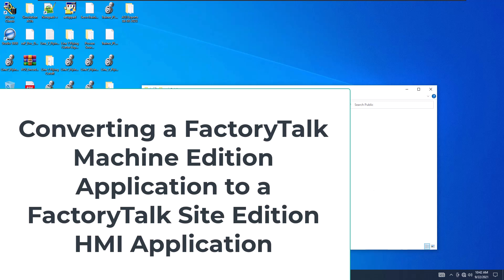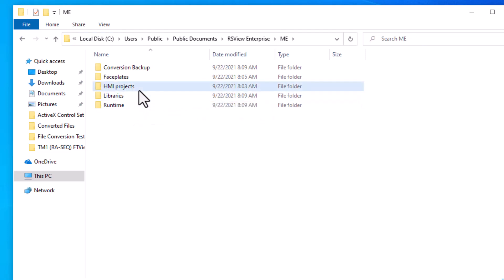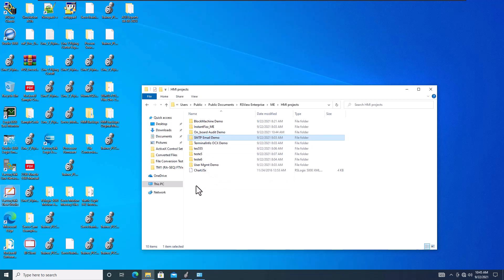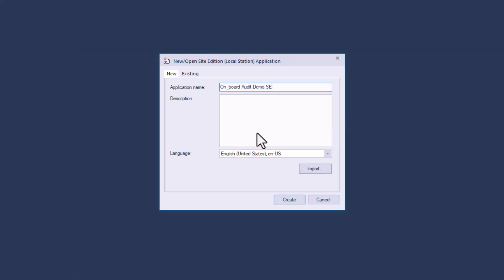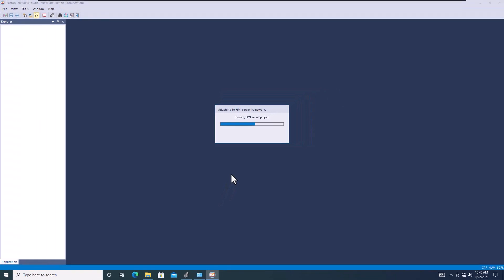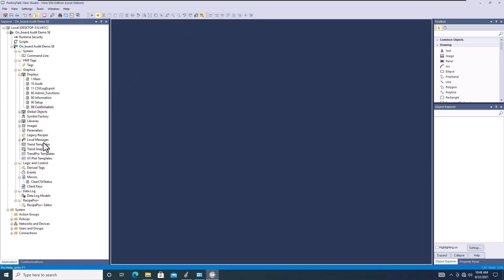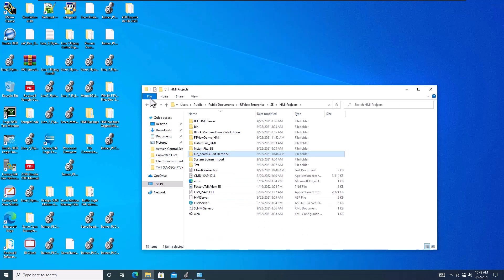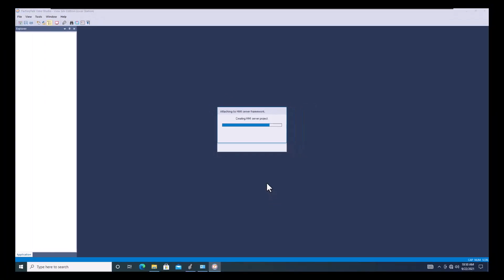FactoryTalk Machine Edition to FactoryTalk Site Edition Conversion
Bear with me as I show what it takes to convert a FactoryTalk Machine Edition HMI Application to a FactoryTalk Site Edition HMI Application.

The first step is to have a copy of the Machine Edition HMI then open FactoryTalk View Studio & select Local Site Edition then create a new HMI Application using Local Site Edition.

Then instead of selecting the finish button, you will select import and then select the application type you are going to import from, in this case, it is Machine Edition which we used .MED

0:00 Where the FactoryTalk View HMI files are on your computer
3:45 Creating the FactoryTalk View Site Edition HMI
7:20 Converting the IntantFizz_ME to Site Edition
10:40 How to easily find parameters and where they are used